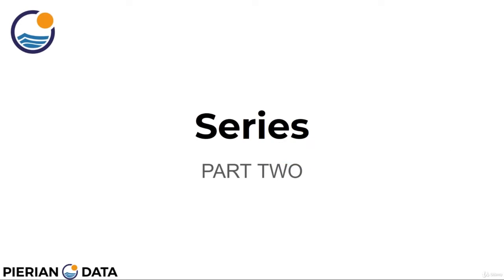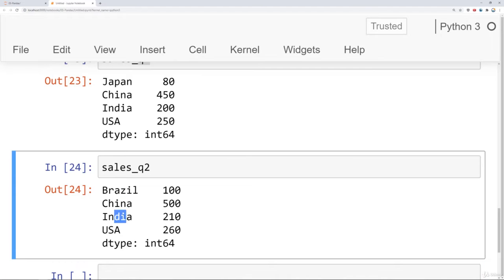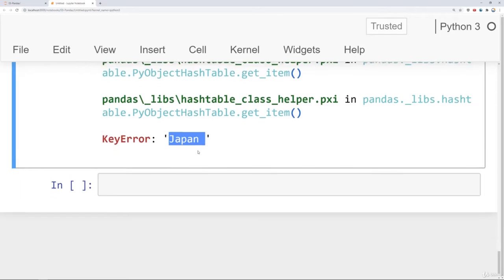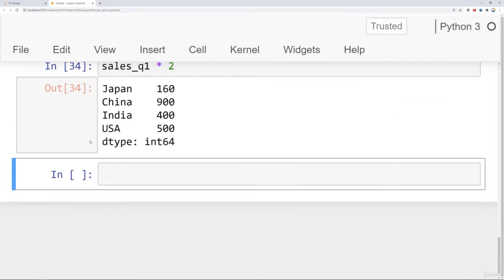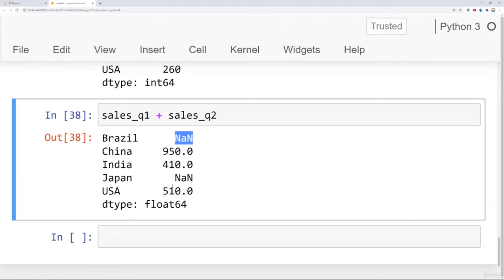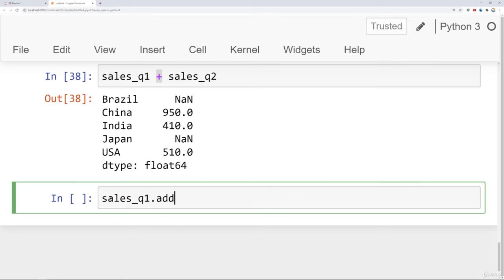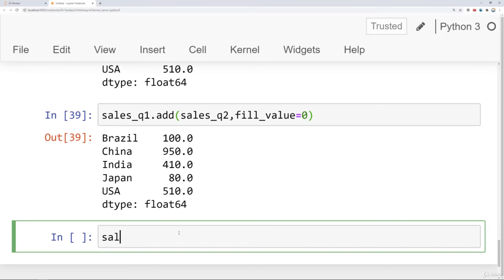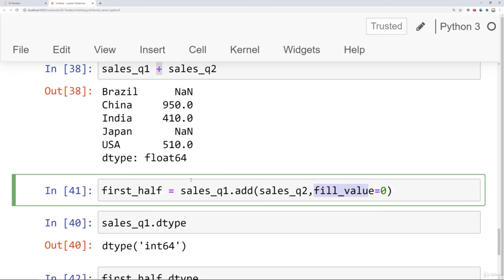003 Pandas Series Part Two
003 Pandas   Series Part Two